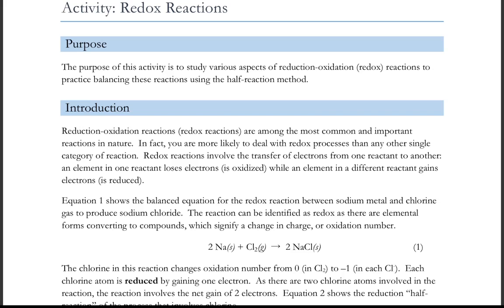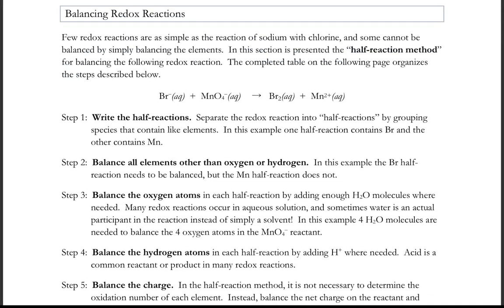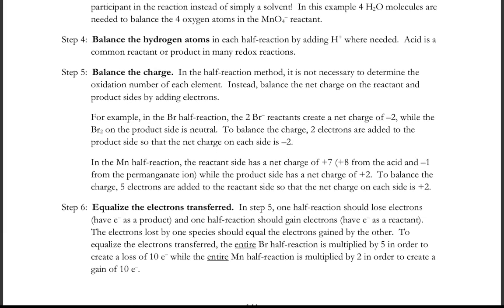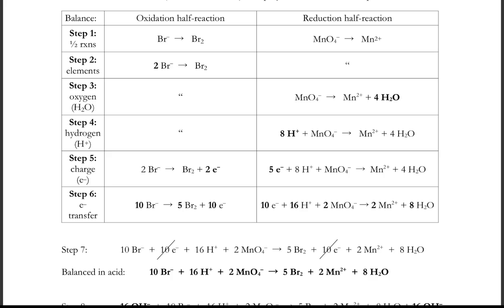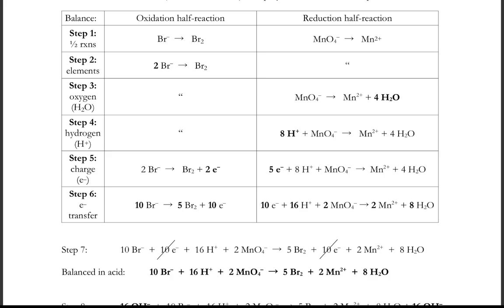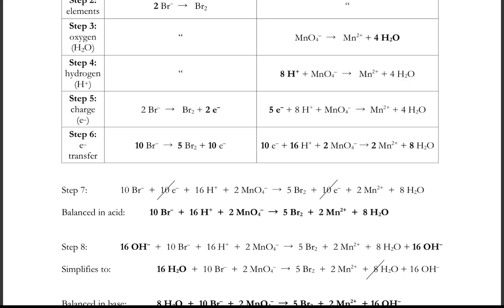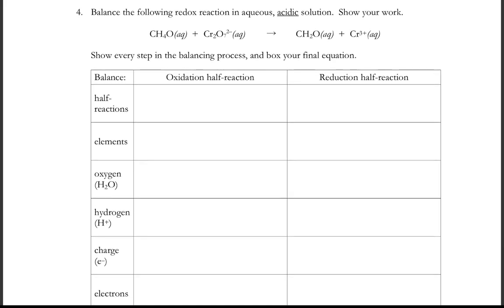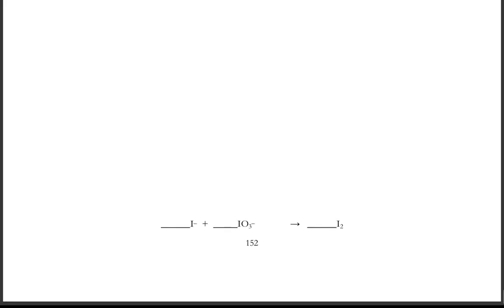Chemistry 1 Redox Reactions Activity Intro Video